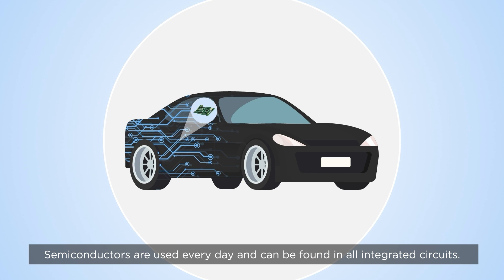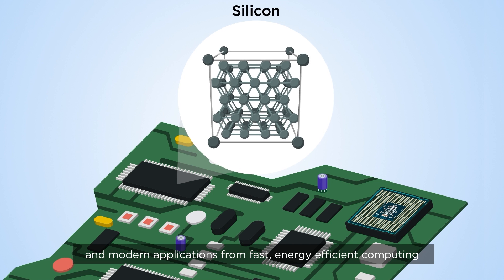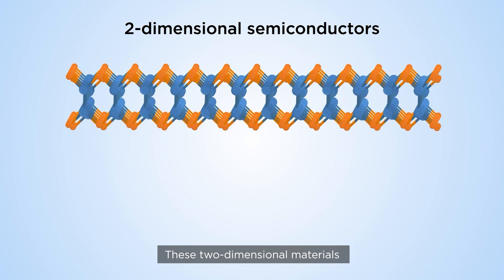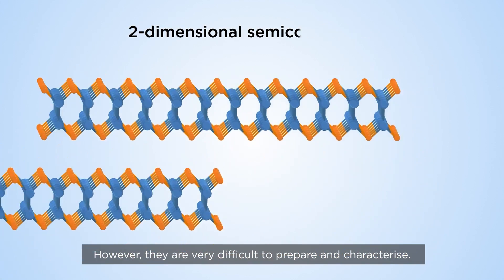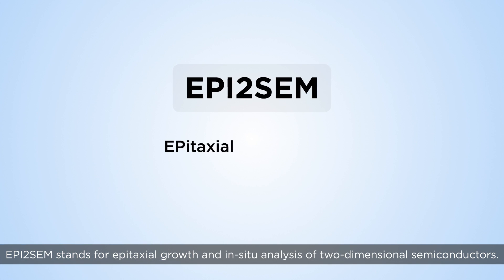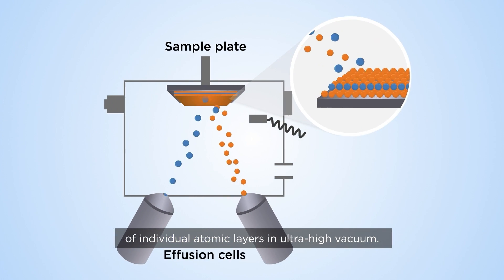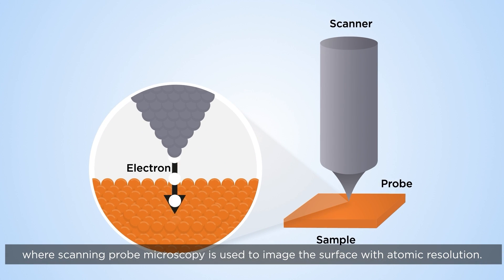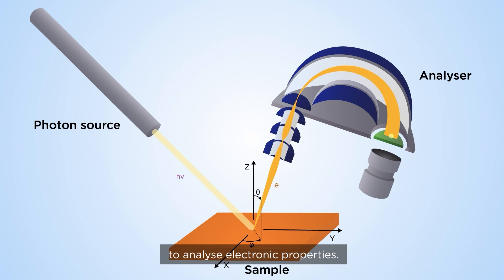EPI2SEM: How can we revolutionise the way we make 2D semiconductors?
Semiconductors are the pillars of modern technologies, from lighting and communications to computing. However, the realization of high-performance functional systems remains a challenging task and requires transformative approaches to their miniaturization. Find out how EPI2SEM can help us grow and see ultra-thin semiconductors for science and technologies.